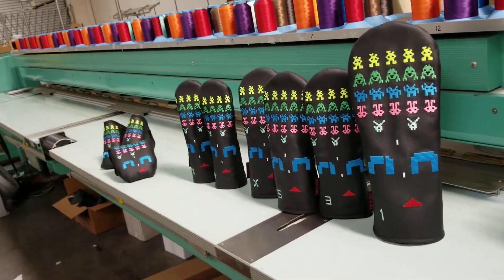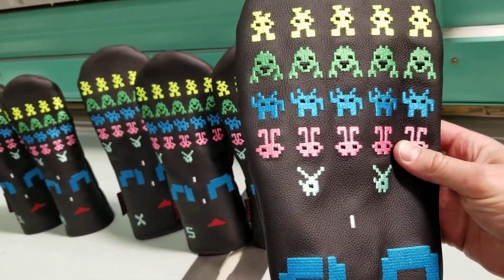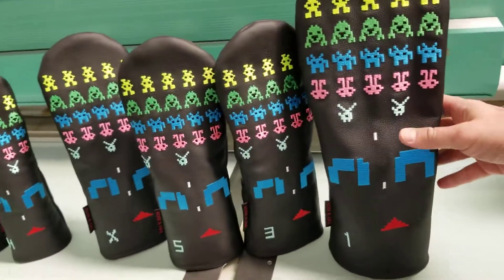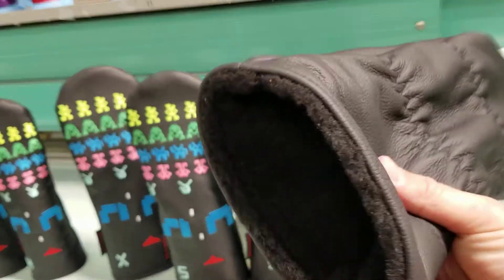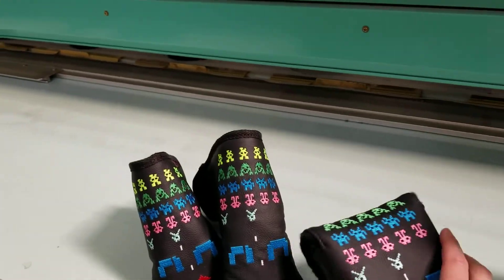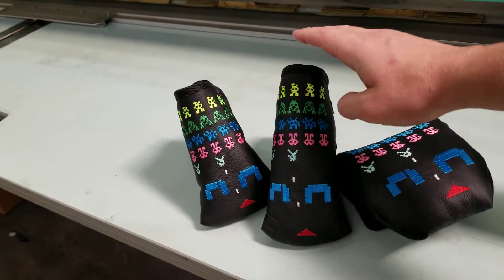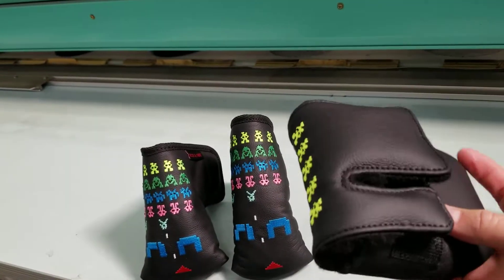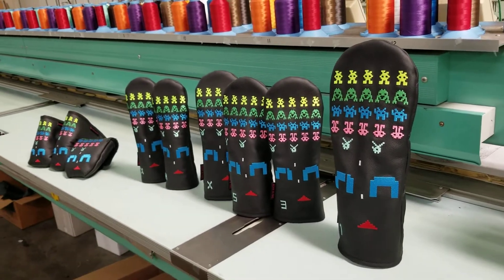Retro Gamer Headcovers!